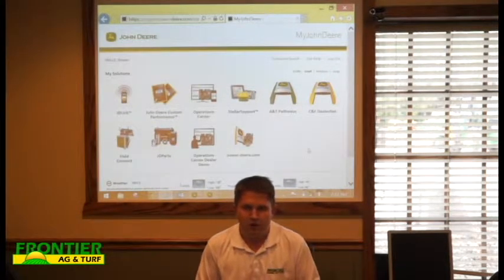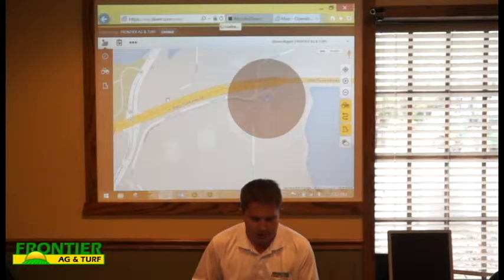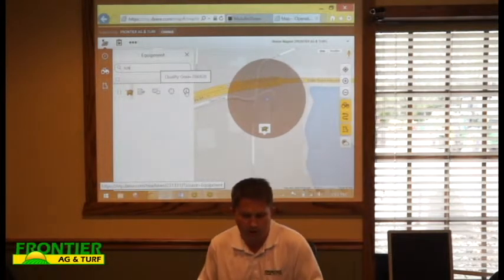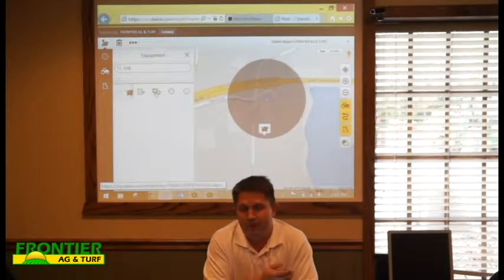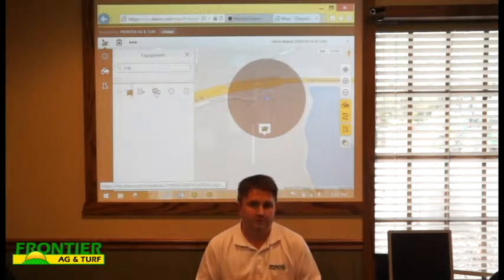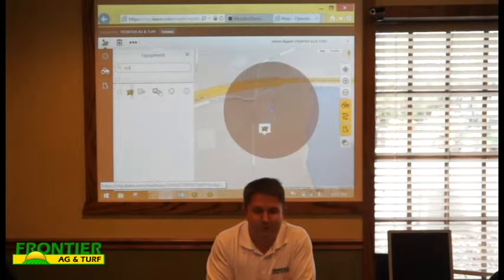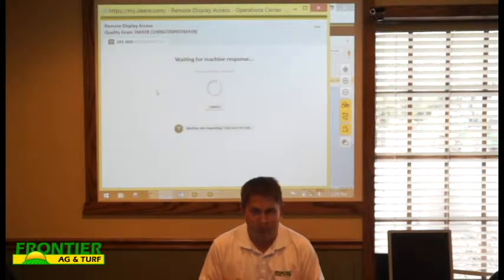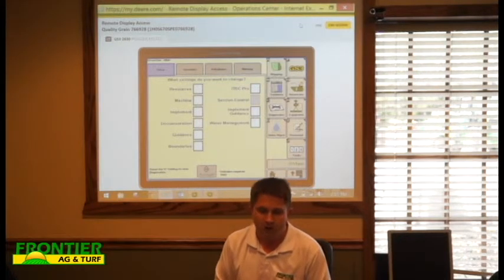Remote Display Access Setup Training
Steve Nugent explains how to setup a Remote Display Access Session on a John Deere Display.